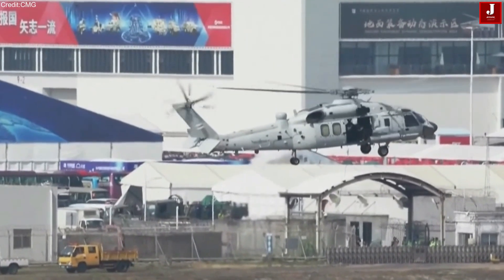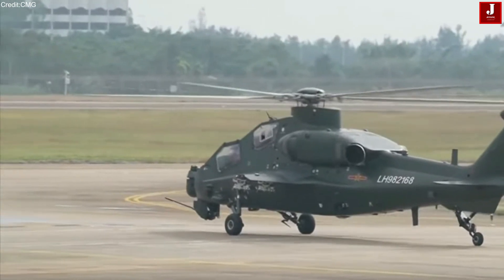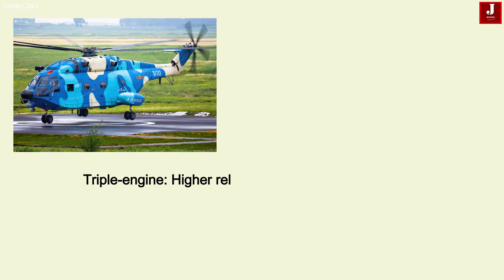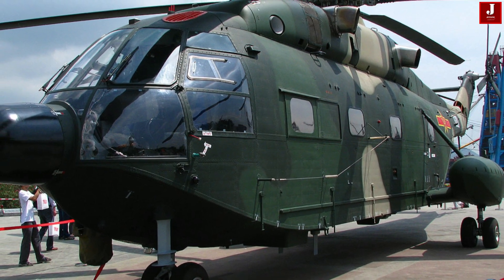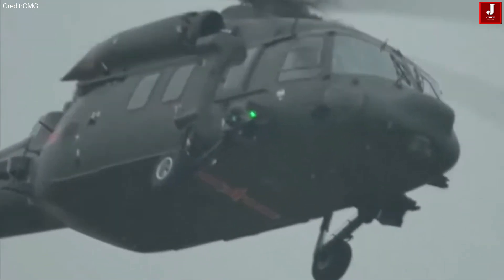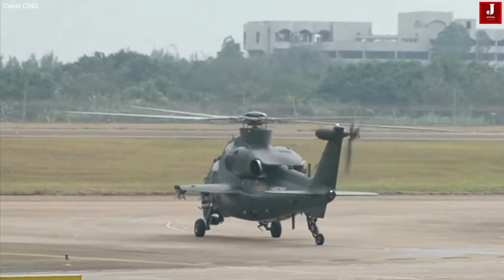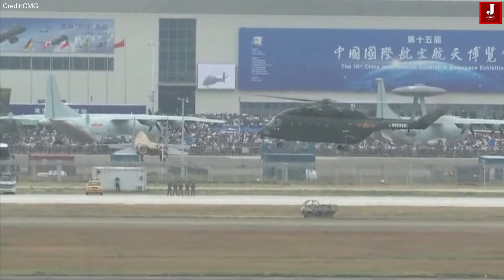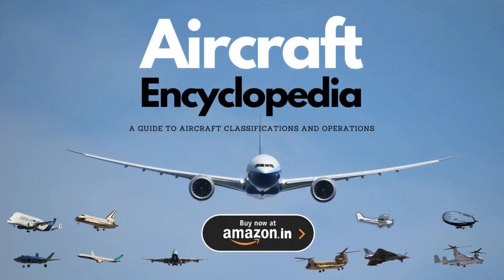Meet China's Heavyweights: A Deep Dive into the Z8 and Z20F Helicopters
China is in edge of the developing the technlogy in somewaht it is always be some time contversied due to the resembles of the model but there is also innovations which is liklt to developing in the aerospace sector which china has built aircraft by itself without much relying to any extranal countries.

It has made many militrary purposes aircraft in out of that there is two popular helicopter which is built by the china is Harbin Z8 and Harbin Z-20F. The both are multipurposes helicopter which used in varioes mission of the in the defence. lets explore these helicopter in this video and its uses and aswell the features.

The Harbin Z-8 is China’s largest domestically produced helicopter, initially modeled after the French SA 321 Super Frelon but significantly modernized. It serves across China’s Army, Navy, and Air Force, playing a crucial role in troop transport, maritime patrol, and amphibious warfare. Below is a breakdown of key variants and their military roles.

This helicopter introduced in the early 1980 largely resembling the super frelon as of now which is useing the upgraded version with improved avioncs and more poerful engine.

it has Triple-engine design for higher reliability. it can hit the Max speed: Around 315 km/h (196 mph). and it can fly the Range: Approximately 800 km (497 miles). it can carry upon Capacity: Can carry around 27 troops or 5,000 kg (11,000 lbs) of cargo. along the side the it is also used the Naval Operations: The Z-8J is equipped with sonar, torpedoes, and depth charges for anti-submarine missions.

The Z-8 is widely used by China’s military for troop transport, maritime patrol, and disaster relief. The newer Z-8L is expected to play a key role in China's amphibious assault operations, particularly with its ability to operate from Type 075 Landing Helicopter Docks (LHDs).